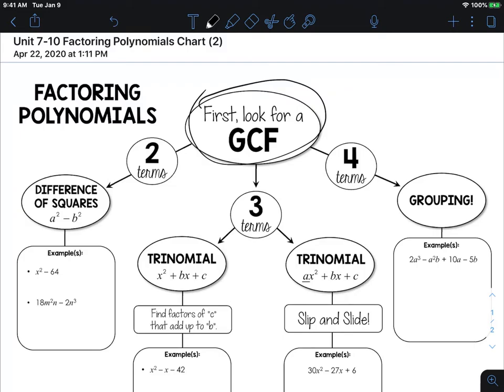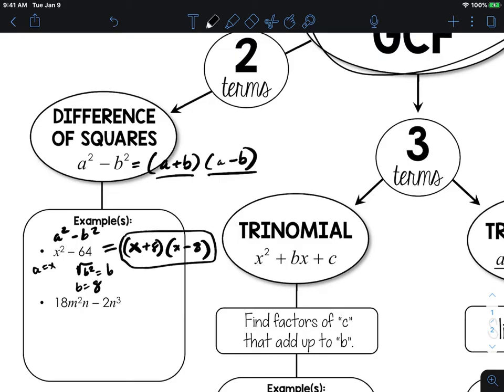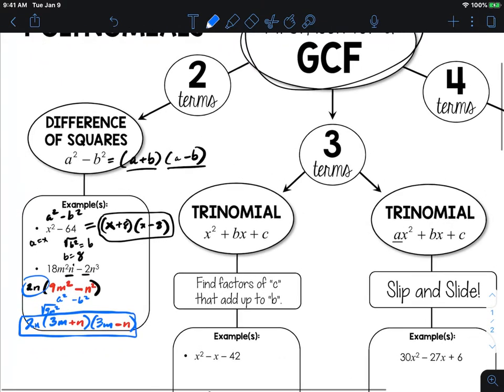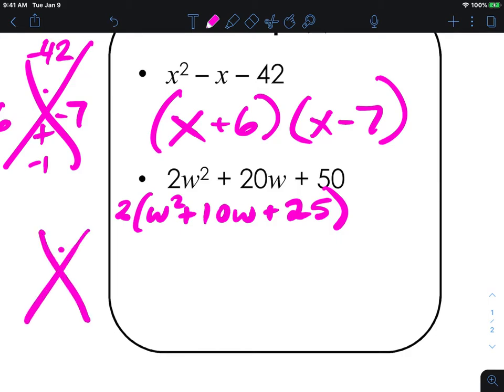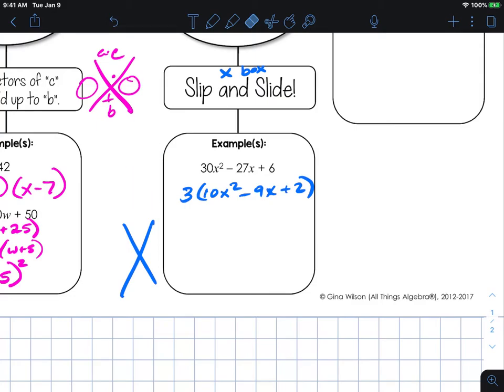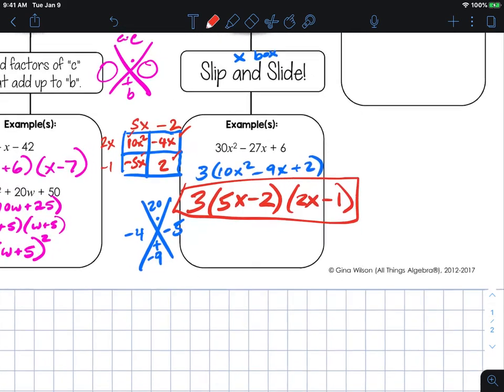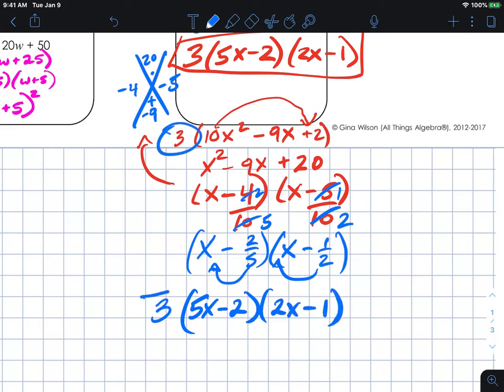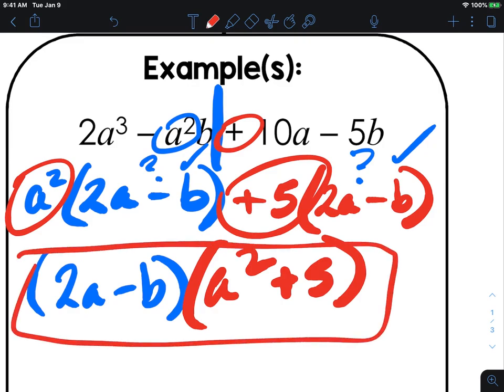Unit 7-10 Factoring Polynomials Chart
Mr. Mori goes over the Factor Flow Chart - Showing the 4 Different types of Factoring Techniques you can use to factor polynomials.